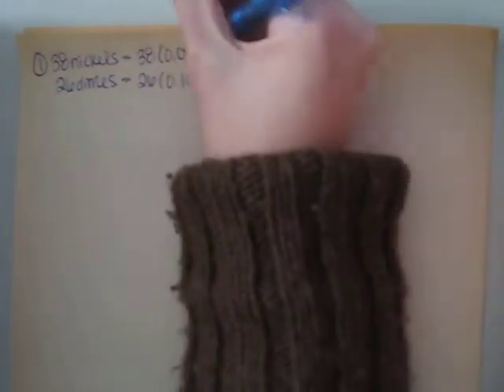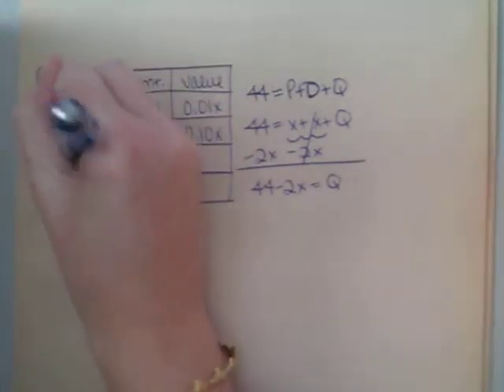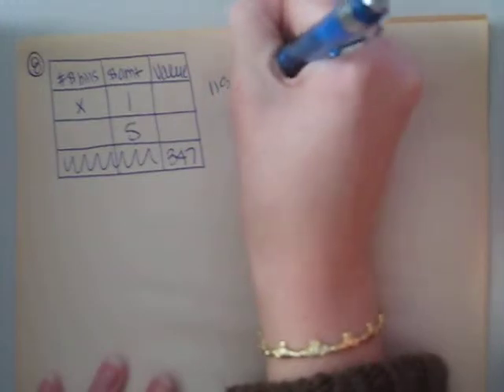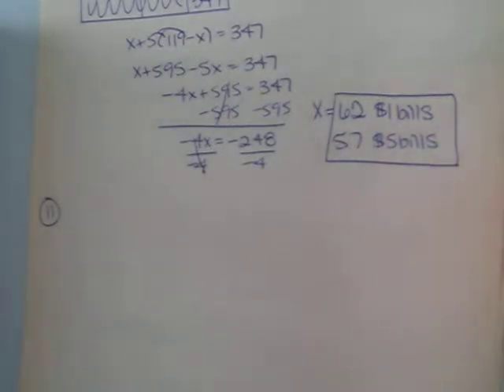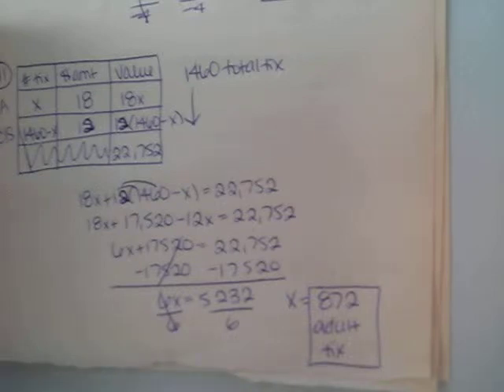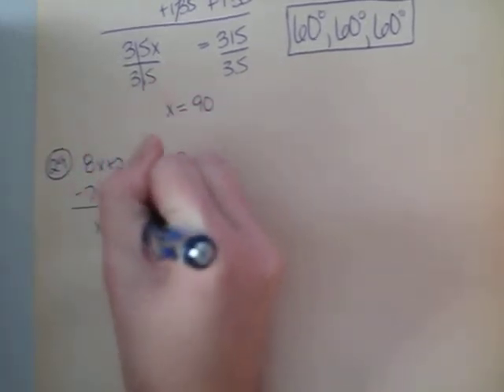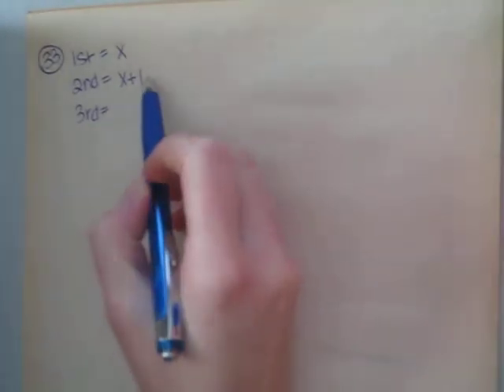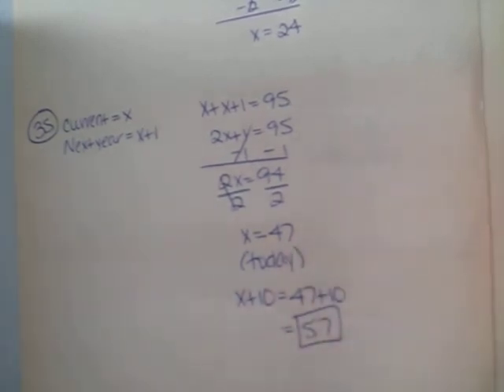1/28/15 Lecture Video #3 - 1.4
Detailed descriptions of ALL of the examples found in Chapter 1 section 4 (Objectives #1 and #3).